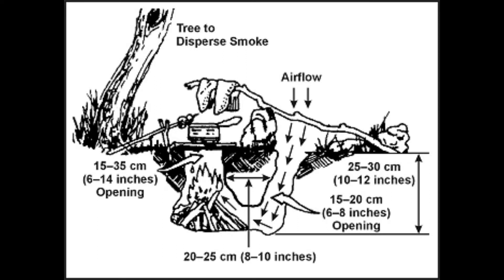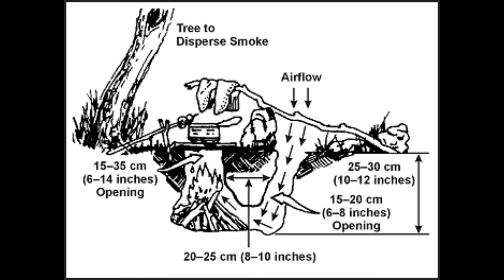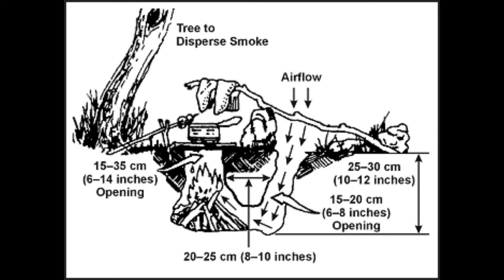Dakota Fire Pit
A Dakota Fire Hole is an underground fire that is ideal for heat, stealth camping, and high winds. Because the fire is underground, the flame doesn't have contact with the cold air so the ground acts as insulation for the fire making it hotter than a normal one. The fire is in the ground so the flames are not as visible from ground level which reduces the visibility of the fire. Because the fire is hard to be seen from a distance, it is a good option if you don't want others to see the flame. With a normal fire on the surface, it is exposed to the wind; strong winds can make keeping a fire difficult. Since the Dakota Hole Fire is underground, it is shielded from the wind. Because the fire is underground, there is not as much oxygen for the combustion process; a second hole that connects to the hole with the fire in it is used as an oxygen supplier to the flame.